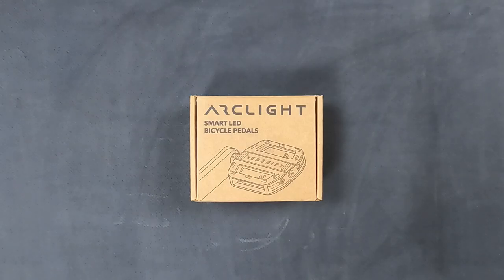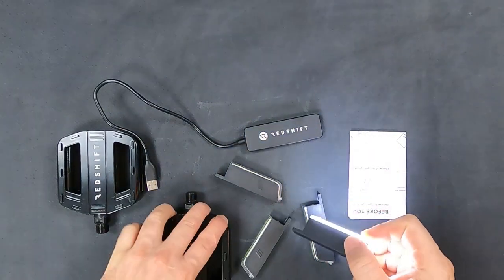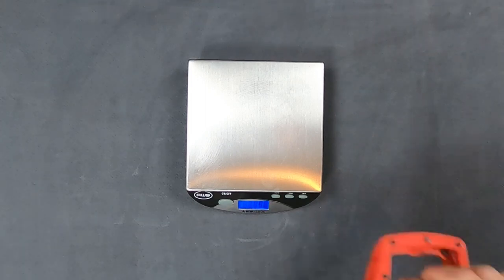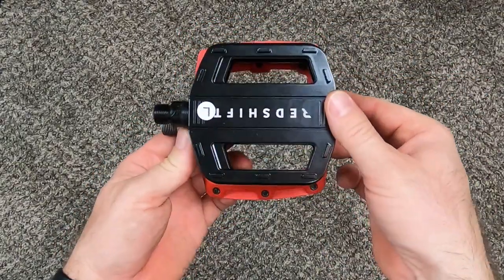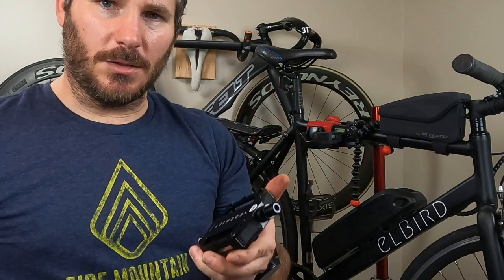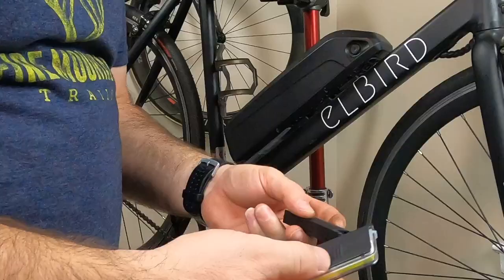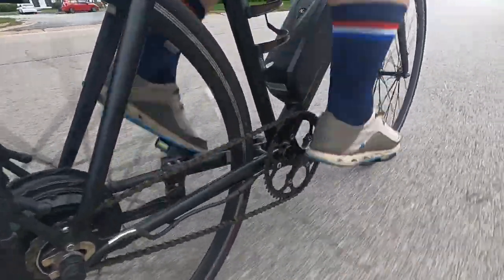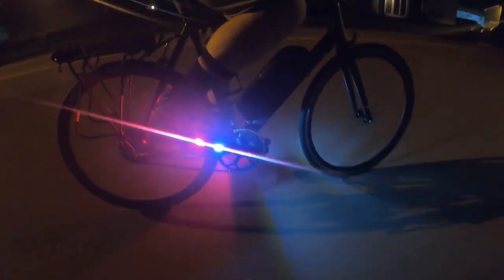Redshift Sports Arclight Pedals Reviewed - Must have for all commuters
These pedals from Redshift increase your safety and visibility while out on the road. These are a must have for all commuters. These pedals feel great on your feet and provide a lot of grip.

for the full review and more pictures.

To my knowledge, there isn’t another set of pedals like these, and I think they are quite innovative.

There really isn’t anything bad to note on the pedals, but I think with future iteration some improvements could be made. First, reducing weight, possibly by making the pedals a little thinner would improve the product. The batteries last pretty long, but longer battery life is always welcomed. Lasty, making the Light Modules IP67 rated where getting submersed wouldn’t damage them would be great.

pages for more.

Help support JayLo with bringing you more reviews and adventures

00:00 Intro
00:25 Unboxing
02:00 Weighing
04:35 Installation
06:14 Light Modules
07:46 Day Riding
08:55 Night Riding